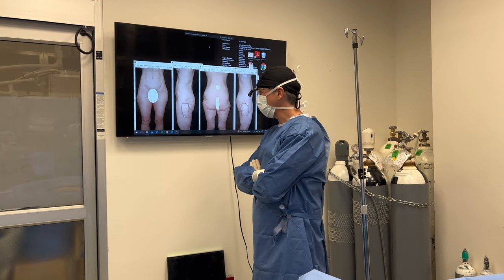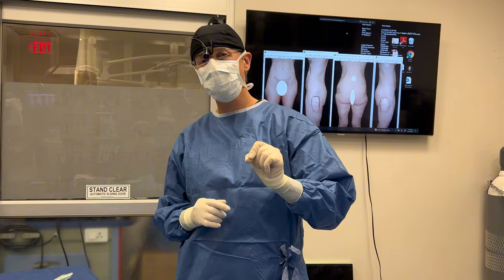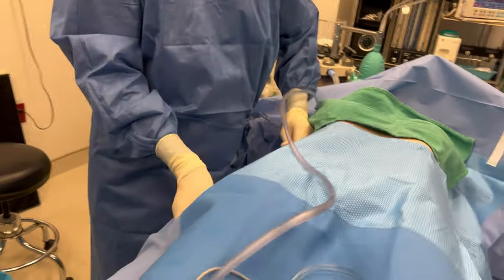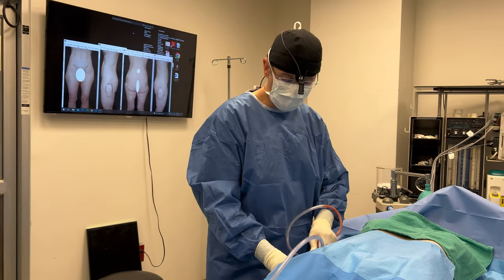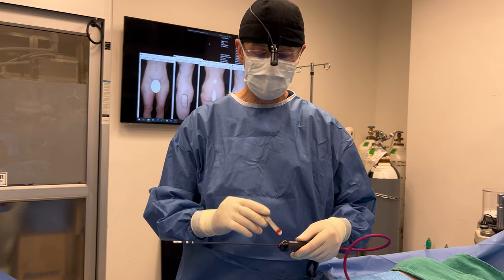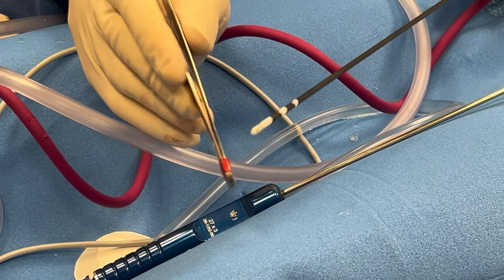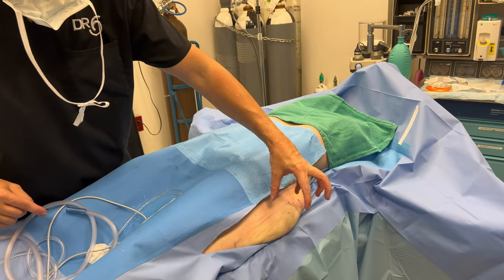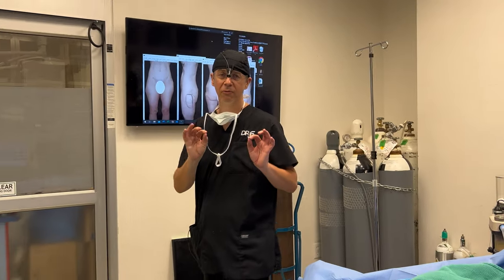Saddle bags liposuction with Dr 6ix | Six Surgery | Toronto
This video is part of our surgical library where Dr 6ix goes in a deep explanation of what he's currently doing. This video playlist is perfect for patients that are planning to have surgery soon and very beneficial for future medical students.

100 Front Street West, Level B and D